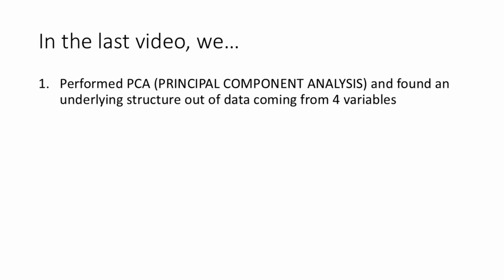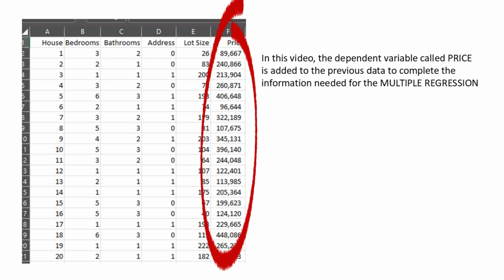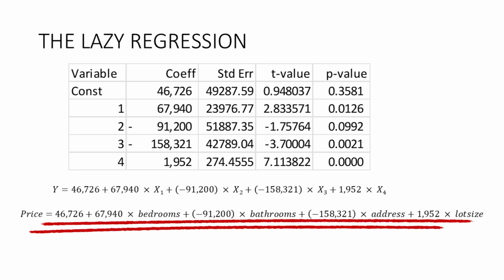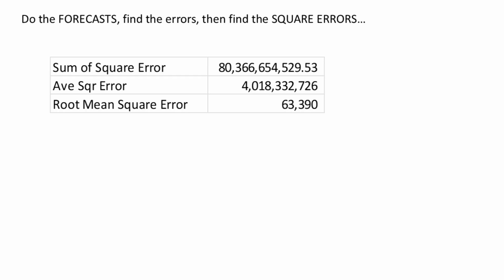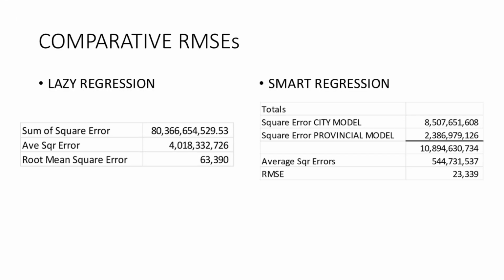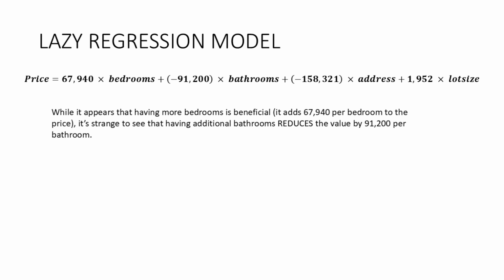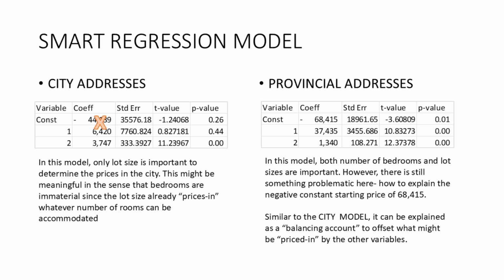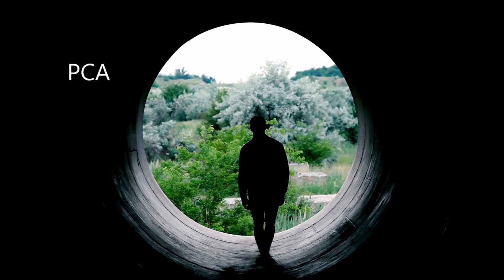Applied PCA & Regression for PRICE MODELING - PART 2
This is PART TWO of this learning by doing video on this Principal Components Analysis and Multiple Regression walkthrough with application in a Real Estate Context. Today, we're not just talking about PCA and Regression— we're actually applying it to real data using a free Excel Add-in called Quantprof.

✅ Download the Excel Add-in + Dataset here + DUMMYDATA for the included Real Estate Prices: (Please watch until end of Part 1 video to see the notes on how to enable QUANTPROF after download )

Tools Used:
Excel
QUANTPROF Lite Add-In (Free & Easy to Use)
Sample real-estate dataset with mixed variable types

Whether you're a student, analyst, or aspiring data scientist, this tutorial will show you step-by-step how to apply PCA in Excel. No advanced coding needed — just practical, visual learning.

00:00 Introduction
00:14 Lookback into Previous Video: PCA
01:28 Dummy Data and Multiple Regression
01:46 Lazy Regression & Smart Regression
02:19 The "Lazy Regression"
03:28 Root Mean Square Error
04:03 RMSE of Lazy Regression
04:30 The "Smart Regression"
05:06 RMSE of Smart Regression
05:26 Comparative RMSE
05:50 Takeaways
08:32 Summary